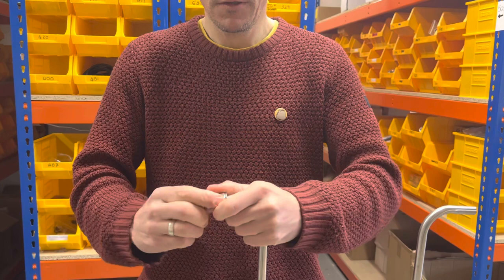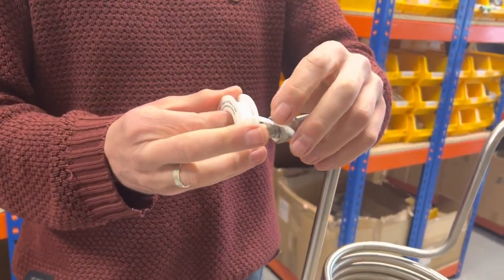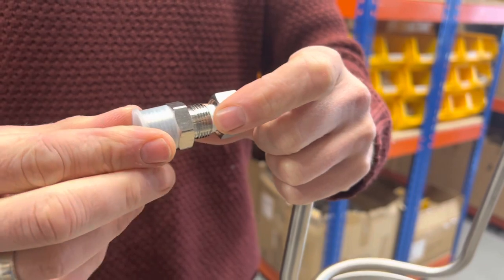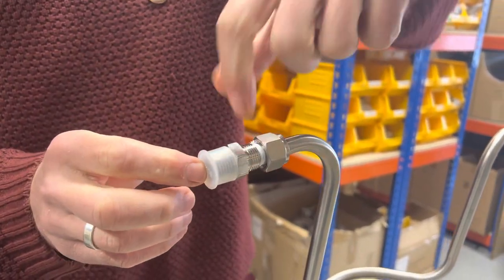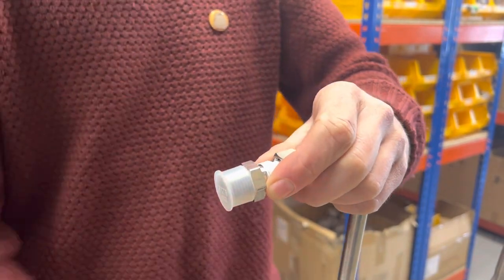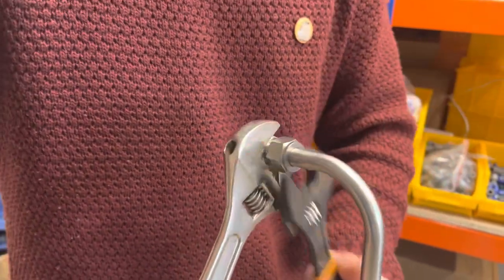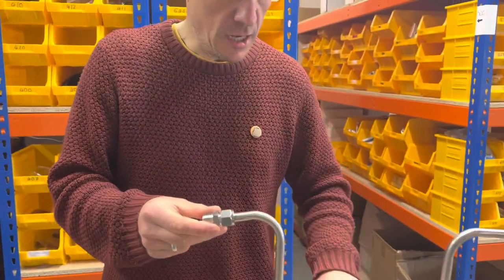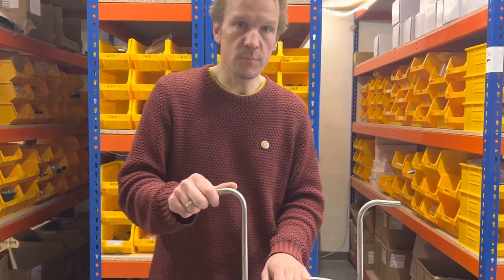Fitting Compression Fittings to Brewzilla Immersion chiller